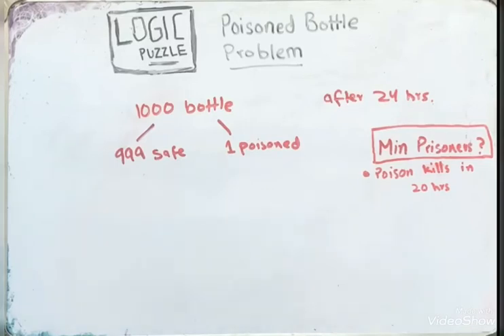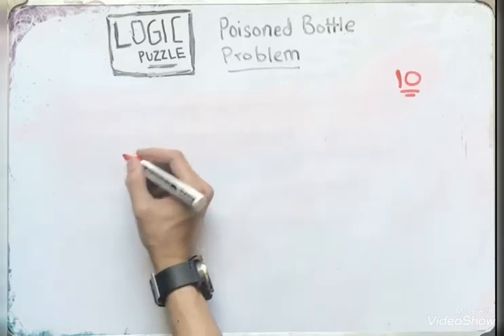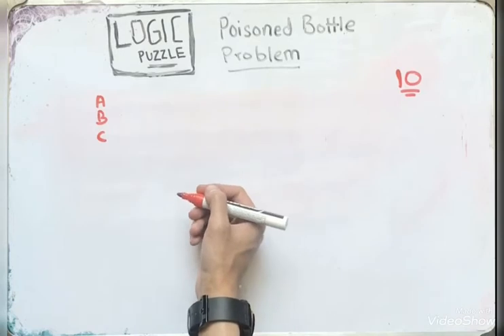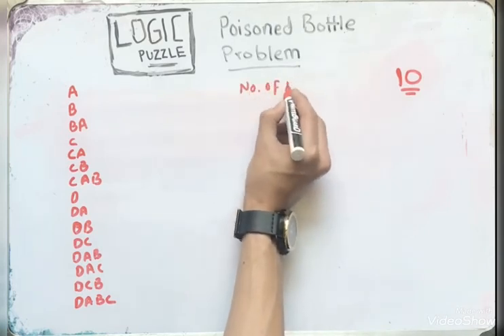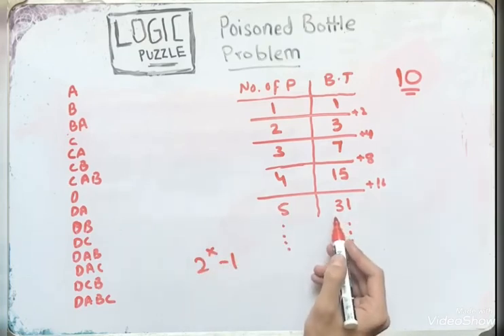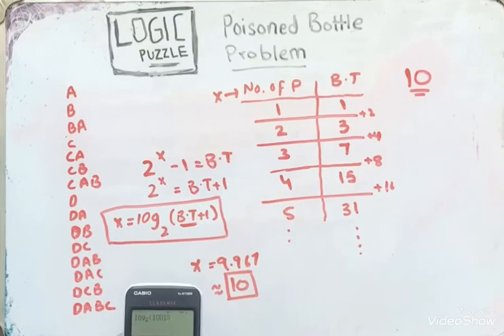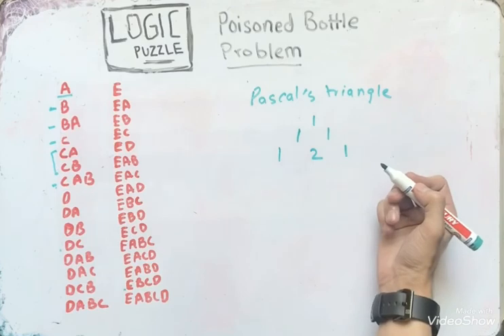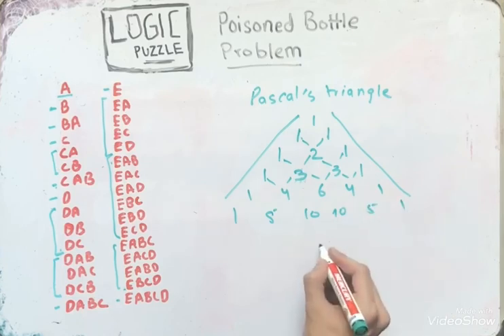Logic Puzzle 🧩 The poisoned Bottle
Can you figure out the minimum number of prisoners required to find out the poisoned bottle?